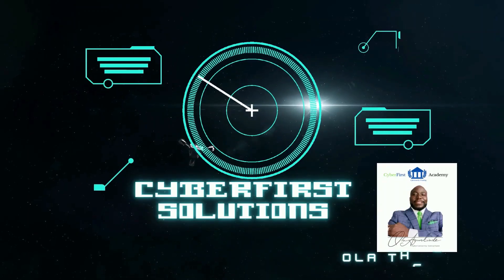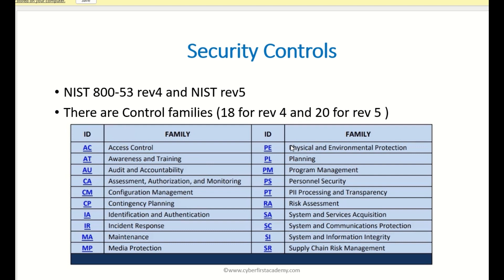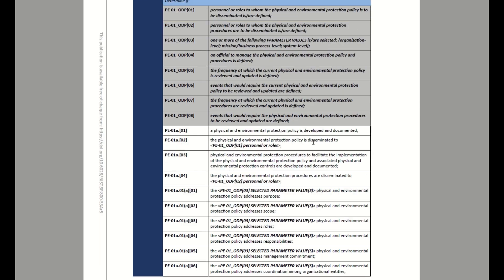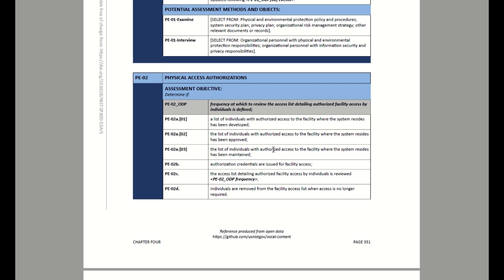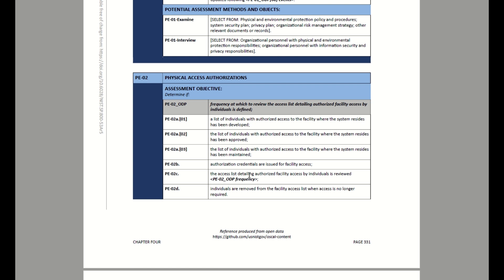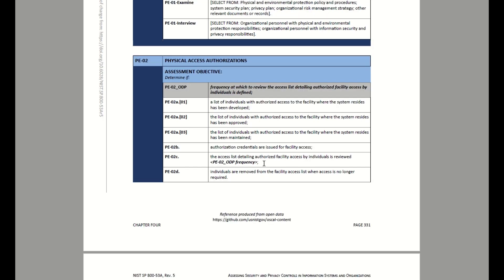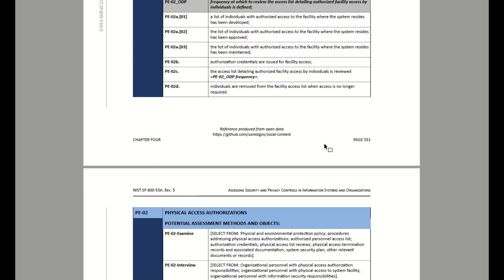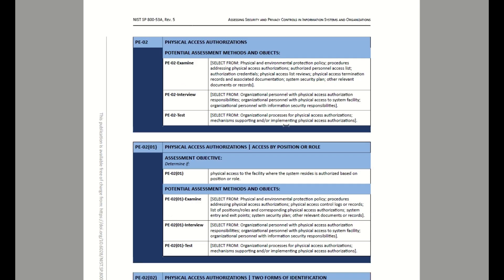NIST PE Controls Explained (RMF Training)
I can show you how to get these 6-figure paying jobs with NO TECHNICAL SKILLS!

Cybersecurity Job Postings: ISSO
Information System Security Officer
Risk Management Framework